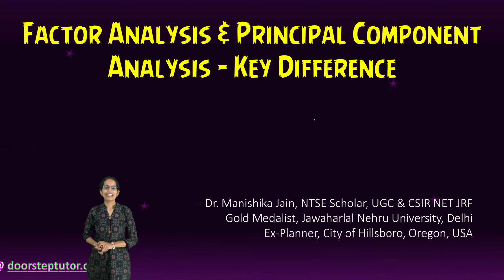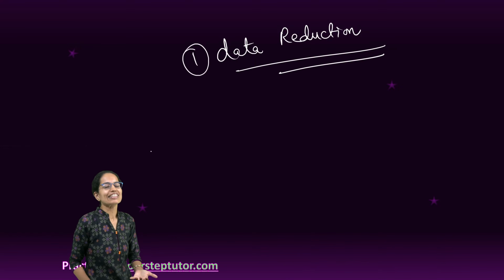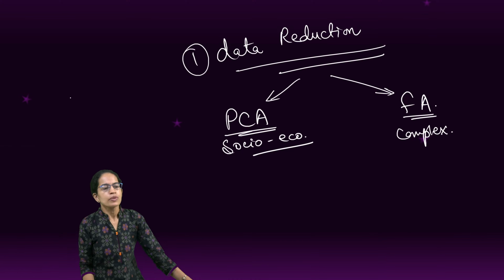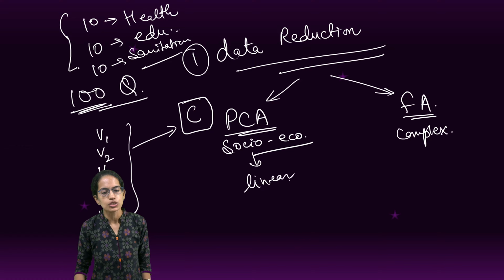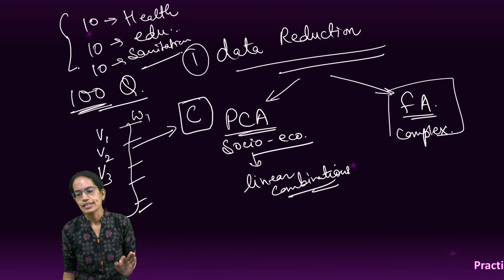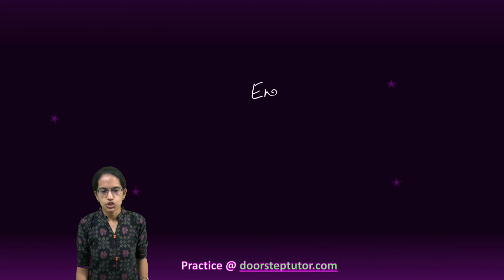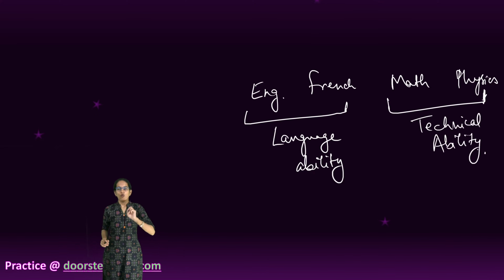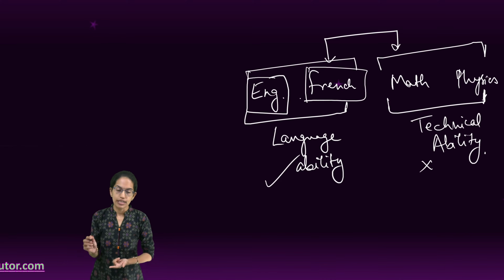Factor Analysis vs. Principal Component Analysis (FA vs PCA) | Statistics @ doorsteptutor.com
Chapters:
0:00 Introduction to FA vs PCA
0:26 What is Data Reduction?
0:56 Main Differences & Use Cases
1:15 Principal Component Analysis (PCA) Example
2:10 Linear Combinations & Eigenvalues
2:53 Factor Analysis (FA) & Latent Variables

This video provides a clear and concise comparison between Factor Analysis (FA) and Principal Component Analysis (PCA), highlighting how both serve as essential data reduction techniques in multivariate statistics. It explains the core differences, such as PCA's use of linear combinations and eigenvalues for general findings, versus FA's focus on hidden latent variables and complex human traits. Mastering these statistical methods is crucial for scoring high in competitive exams like UGC NET, GATE, and IAS Mains where research methodology and statistics are heavily tested.